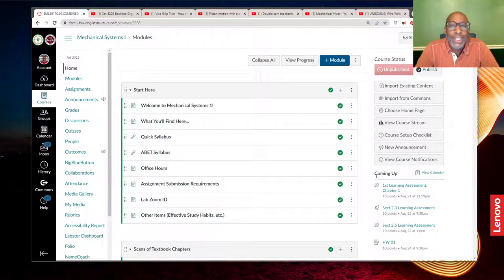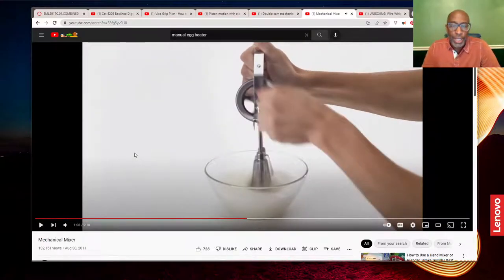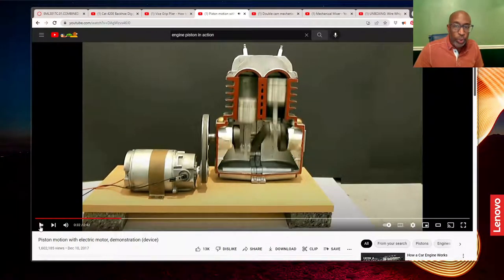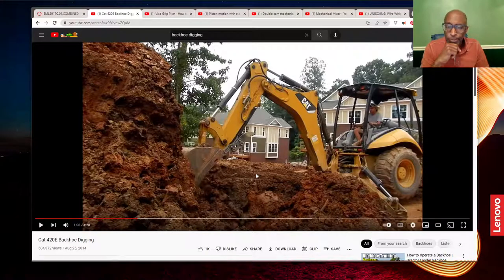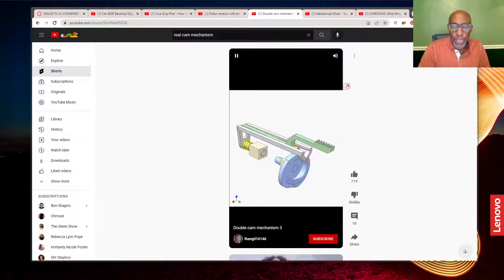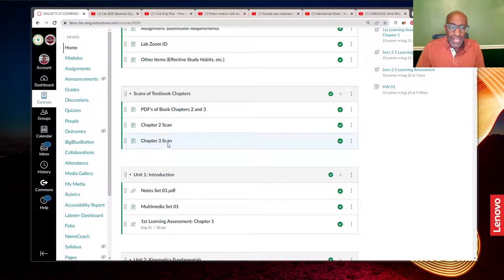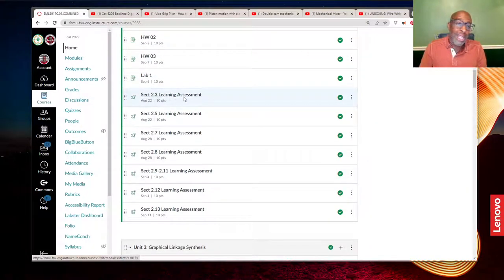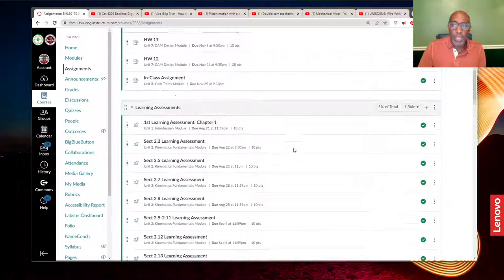Welcome to Mechanical Systems I at FAMU-FSU COE